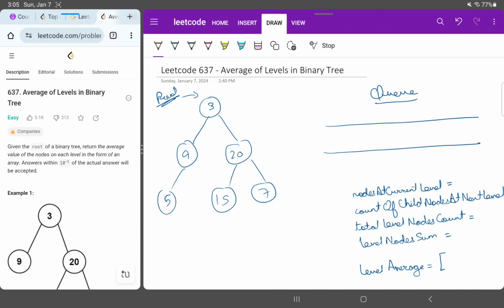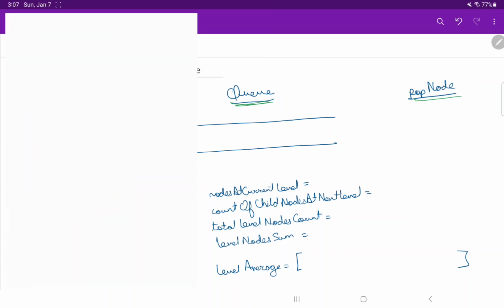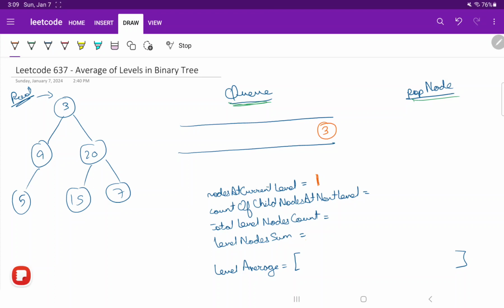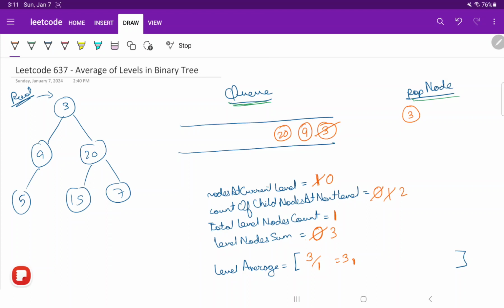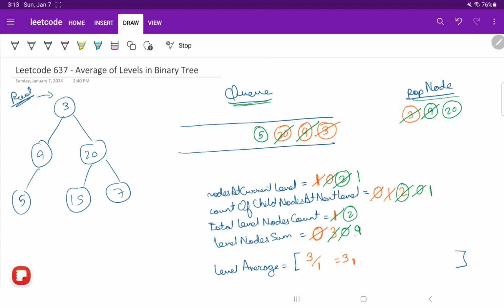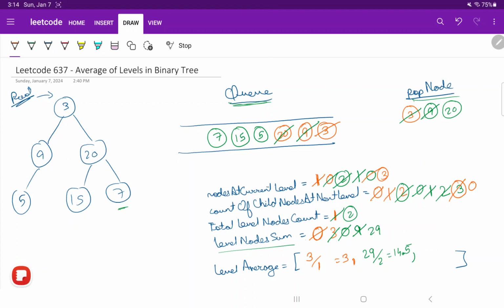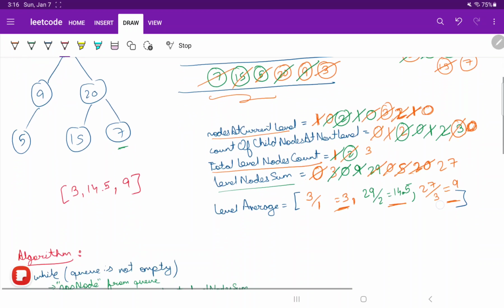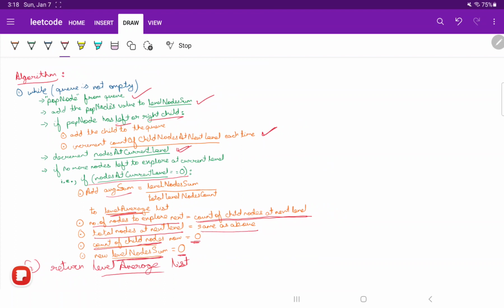Leetcode 637 - Average Of Levels In Binary Tree: Using Breadth First Search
🌳 Diving into Binary Trees: LeetCode 637 with Breadth-First Search Magic! 🎥

Hello fellow coders! I'm excited to share my latest video, where we tackle the LeetCode problem 637 - 'Average of Levels in Binary Tree' using the enchanting powers of Breadth-First Search (BFS). Join me as we navigate through binary trees, exploring the average values of each level.

Feel free to drop your comments and questions below. Let's uncover the wonders of BFS in binary trees together! 💡🌲